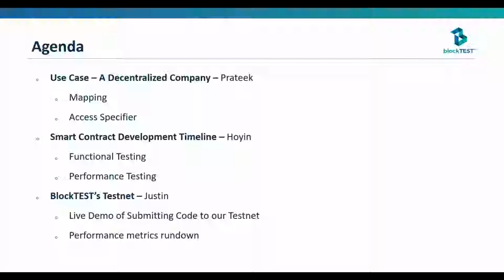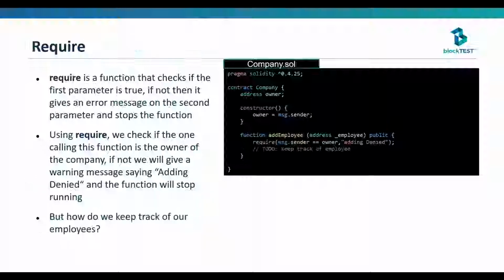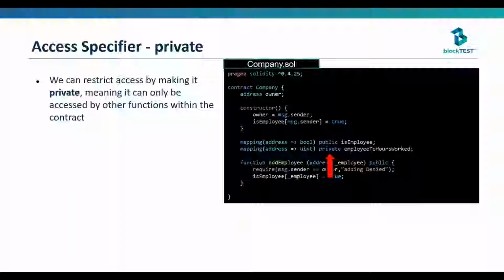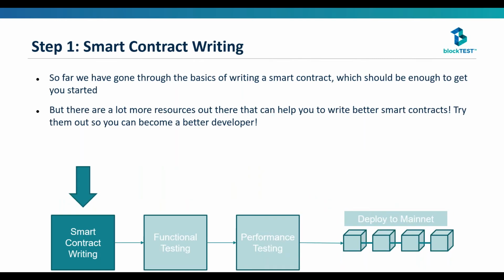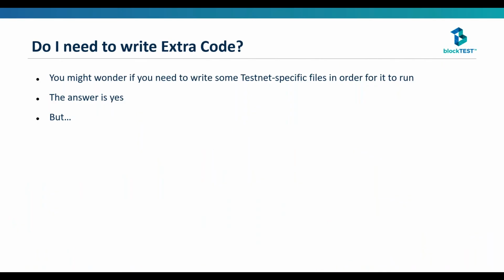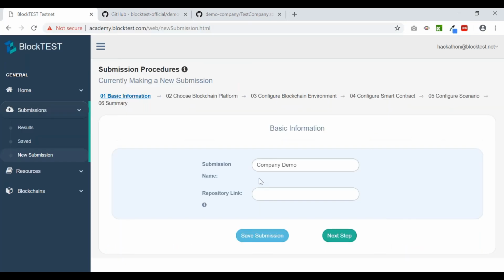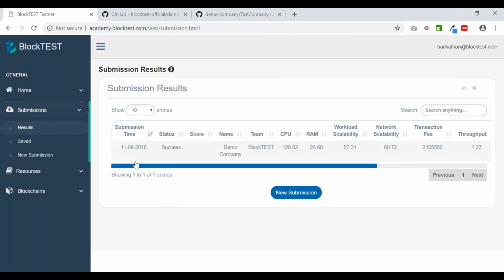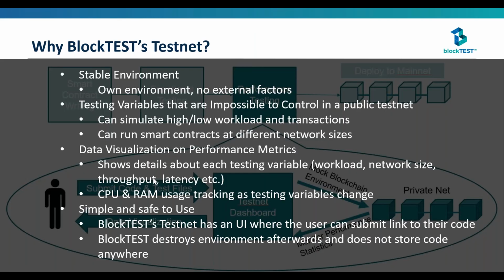【BlockTEST Academy】Smart Contracts 102